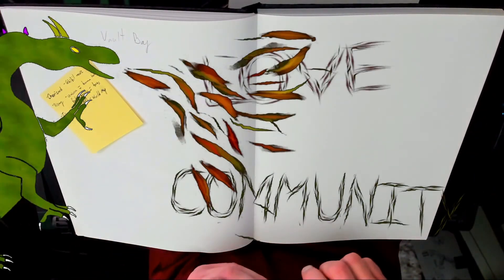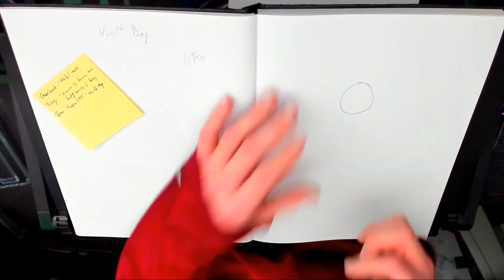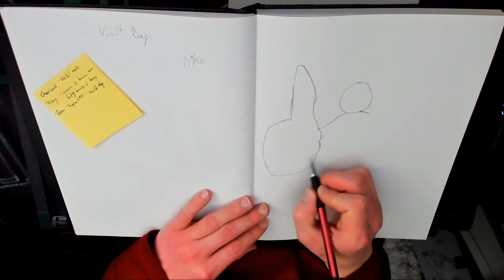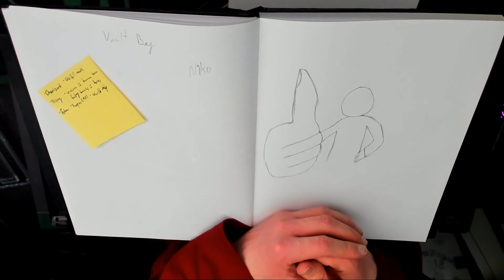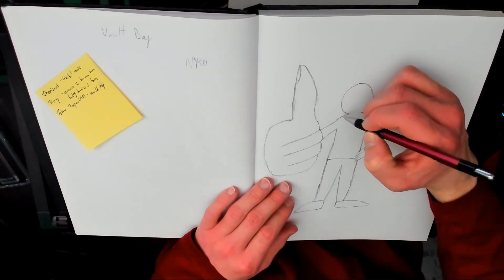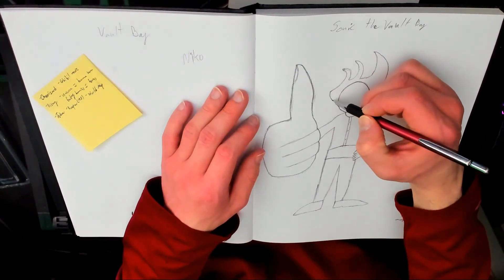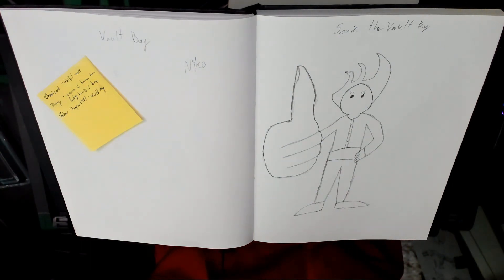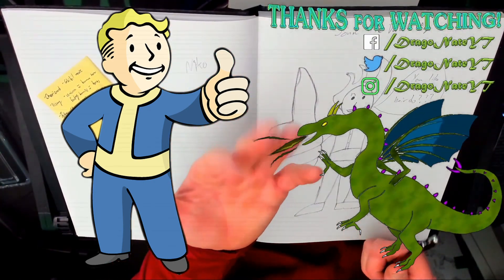Fallout Vault Boy fanart - Drawing Vault Boy - DragoNate Draws from Instructions with Rocky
Vault Boy fanart! DragoNate drawing Vault Boy from Fallout.
Hello friends I am DragoNate and welcome to another DragoNate Draws from Instructions! Rocky will instruct me on how to draw Vault Boy from Fallout. We used the image of Vault Boy where he is giving a thumbs up to the viewer. Rocky told me that Vault Boy's thumbs up was big like it was coming off the page, so I gave him a huge thumbs up. No joke. His hand is bigger than his body... Poor Vault Boy's hair was also destroyed. Rocky said he had wavy hair, so I gave him super wavy hair! Waves so big you could surf them!
This Fallout Vault Boy drawing is very inaccurate to what Vault Boy is supposed to look like, but both Rocky and I had fun recording this. It's DragoNate's version of Vault Boy! The Vault Boy character is supposed to have just a small thumbs up that is slightly bigger to show the perspective that his hand is coming off the page a bit but I exaggerated it. His hair is only supposed to be a little wavy or curly, but instead it looks like Sonic. I also ruined the drawing of Vault Boy's eyes and made them look really feminine. However, I am still happy with the drawing overall and as I said, we had a bunch of fun recording this video!
I'll be honest, this drawing looks nothing like the original source, but I am still proud of it. my drawing skills are definitely improving, which makes me happy, and even Rocky said that this one goes on the wall. It's terrible in terms of accuracy, but a great drawing in general.

💵Support me financially. NEVER required but always appreciated!

-TubeBuddy - An amazing tool to help you grow your YouTube channel

DragoNate Draws from Instructions is a drawing segment on my channel that involves, well, me drawing from instructions. In these drawing videos, I am joined by my friend Rocky who will be giving me instructions on how to draw something.
Here's how it works:
Each week, there will be 3 topics for me to choose from, ranging in difficulty from easy, medium, hard. I can't know what it is I will be drawing.
After choosing one, Rocky will give me instructions on what to draw and how to draw it. He can't see what I'm drawing.
At the end of the drawing, if I guess what it is correctly, I get a point. If not, Rocky gets a point. When we get to 10 points, there will be some kind of a "prize" or something for it. Might involve donating to charity.
This will be a weekly thing.

I am doing these drawing videos on my channel now for a couple reasons. It incorporates drawing, which is something I've been saying I want to do more of for a while now and hopefully my drawing skills will improve as we continue to do this. I'm also doing this to help my friend Rocky get some directing experience. He wants to go to school for directing, and this segment is kinda run by him. I'm filming and editing the videos, as usual, but he's doing all the stuff in the background, like planning everything out.